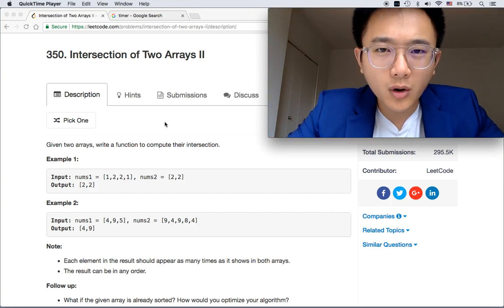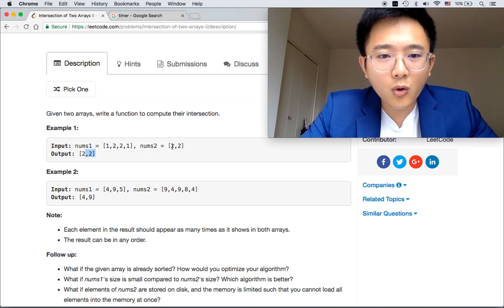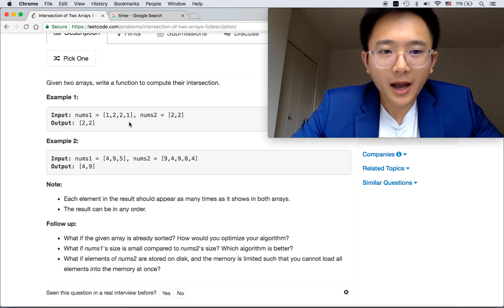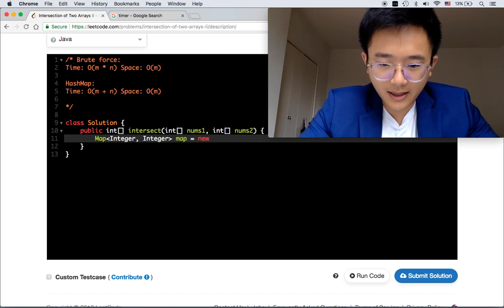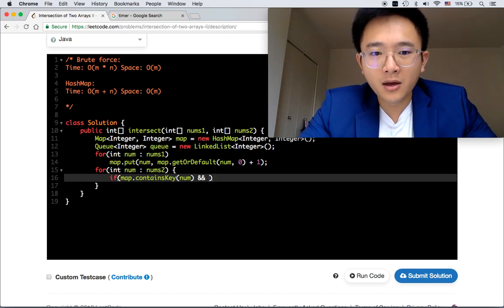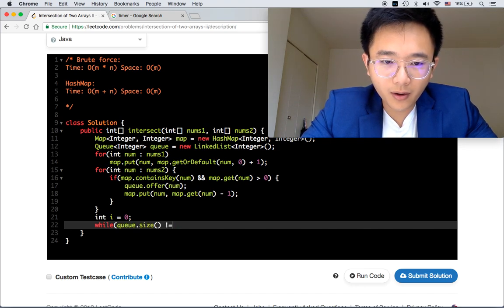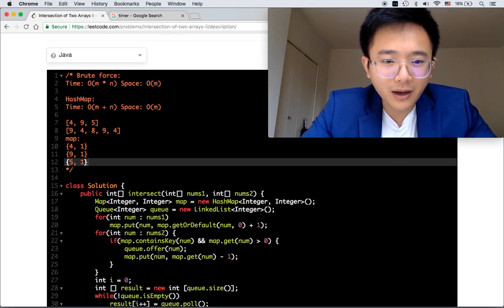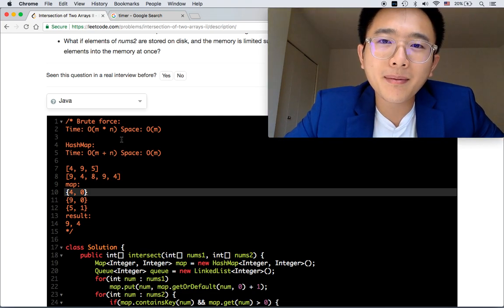Intersection Of Two Arrays II - 15 min coding challenge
After 5 months of summer break, I'm back!